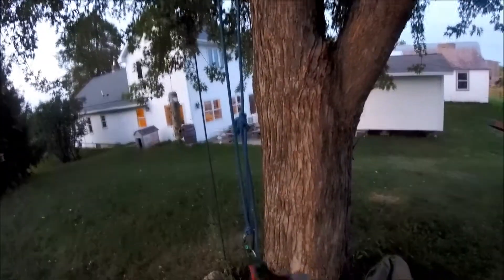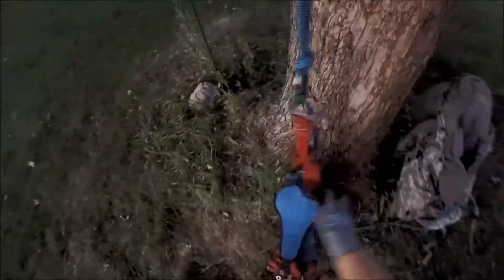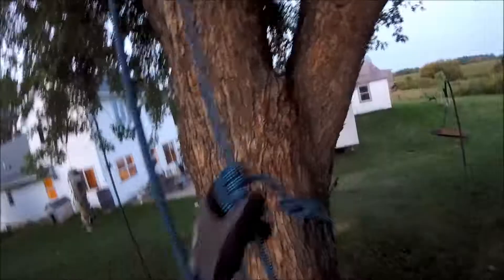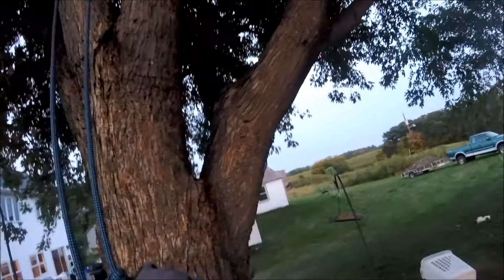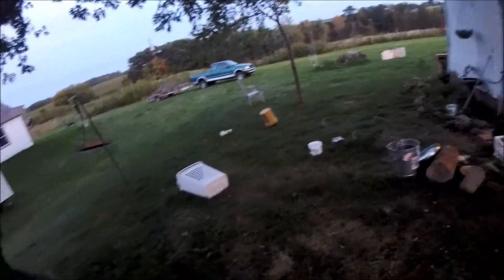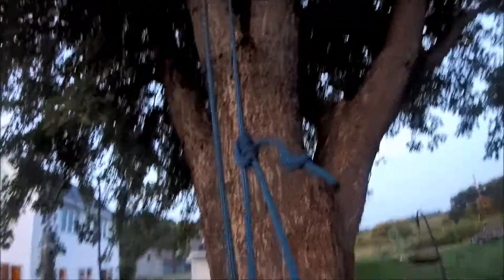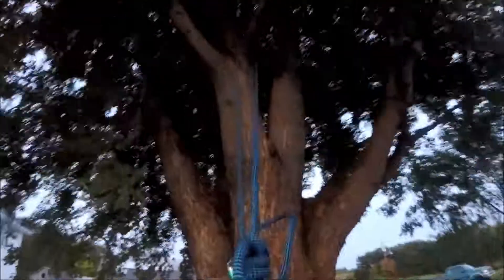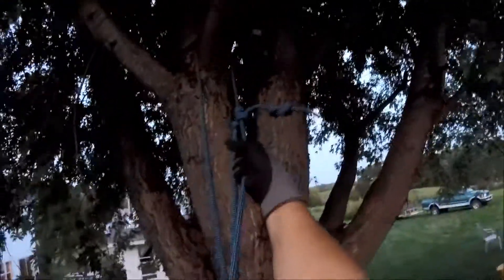First DRT Ascent with Blake's Hitch and Body Thrust Technique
Shows my first ascent DRT, Blake's Hitch, Body Thrust.
Here's my resources - a HUGE thanks to getting me off the ground!
+TreeBoi4Life
+UCY9BzK4bXbaEa_LiWdbyT9w
+August Hunicke
The Tree Climber's Companion - Jeff Jepson
Tree Climber's Guide - Sharon Lily